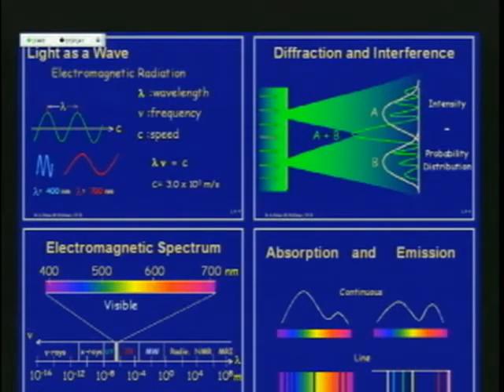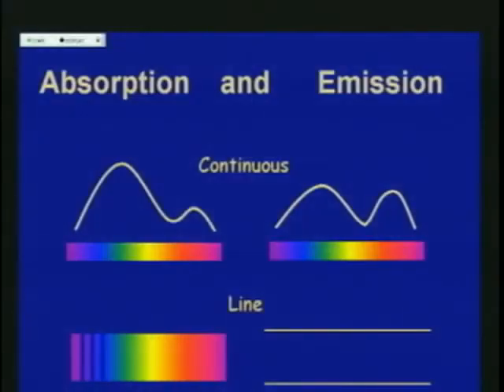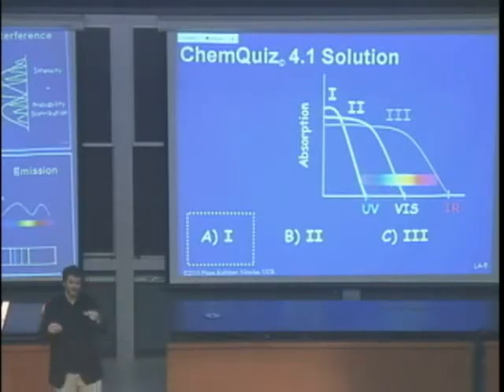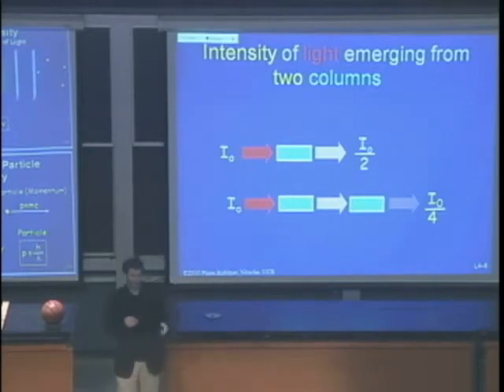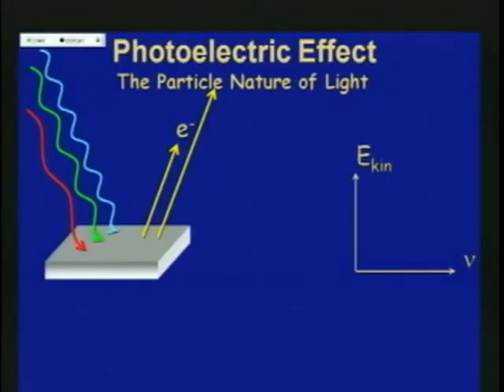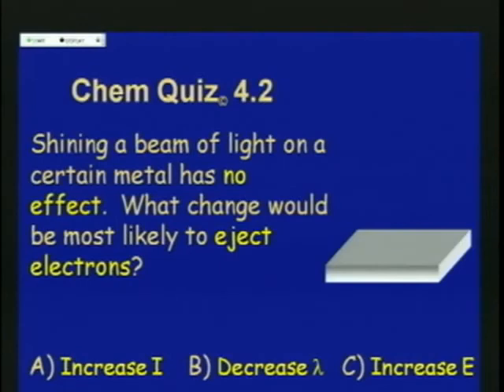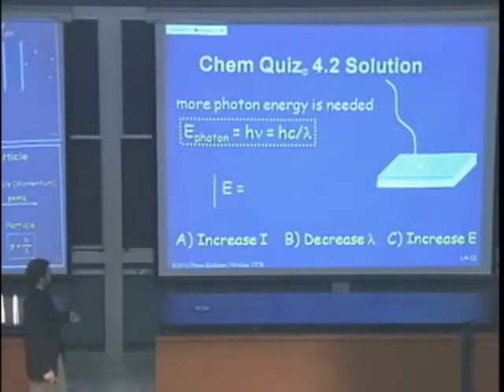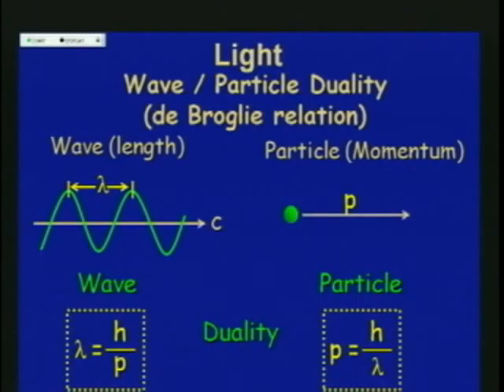Chemistry 1A Lecture 4 ABSORPTION AND EMISSION